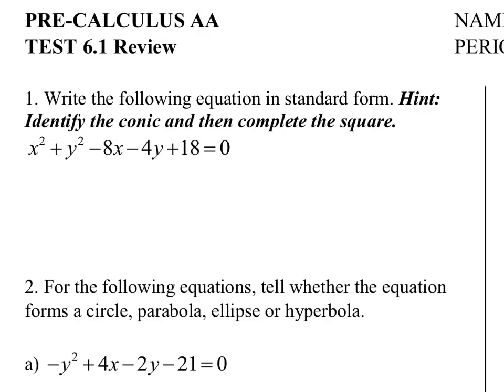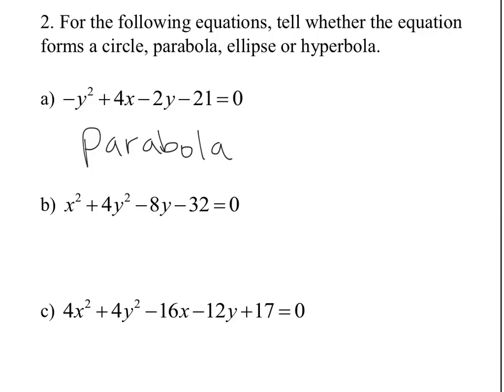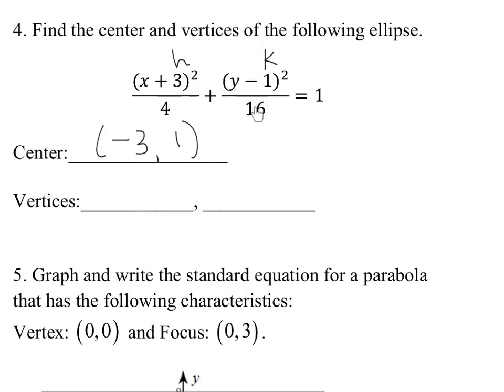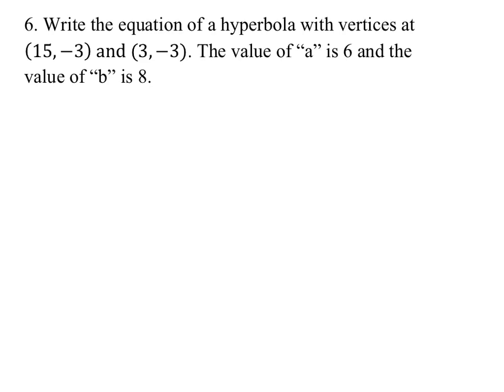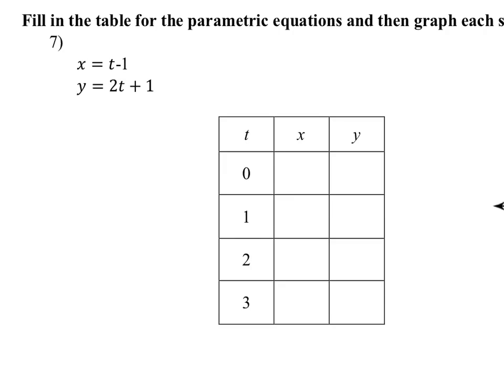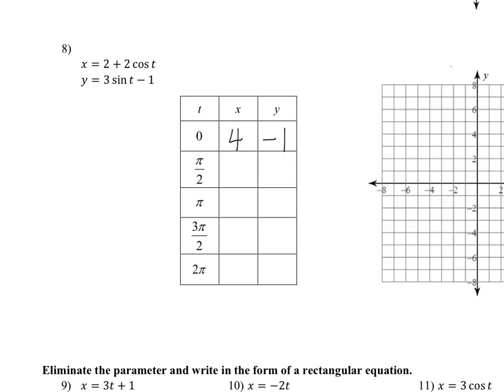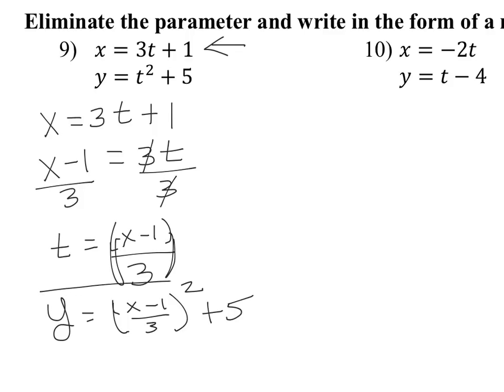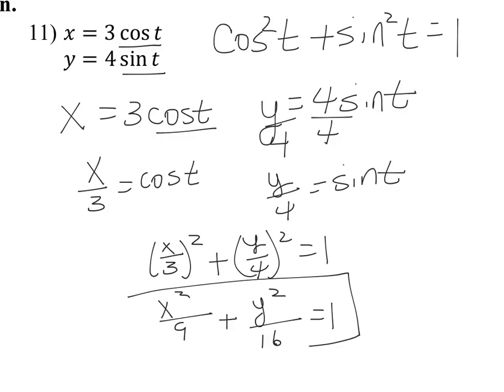Test 6.1 Review